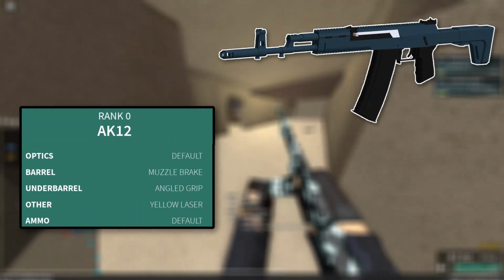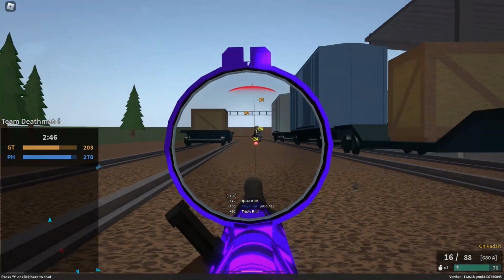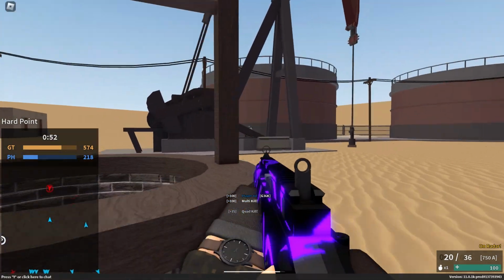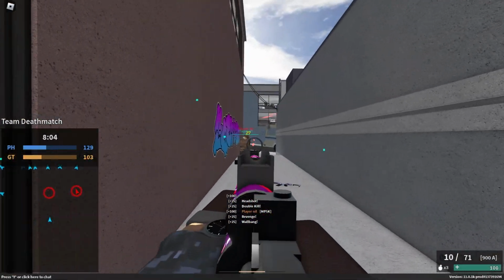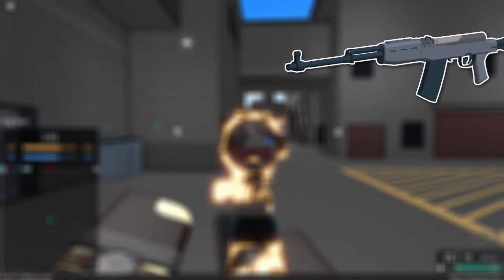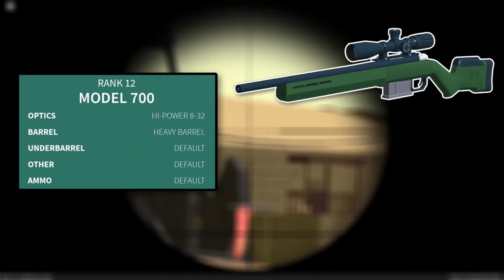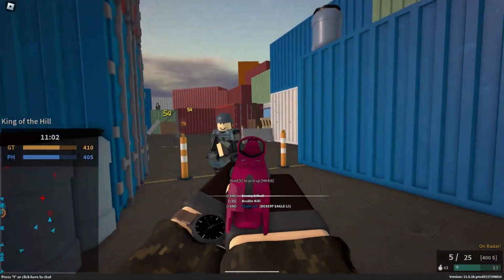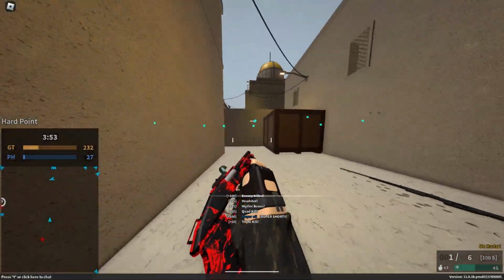Cheap Setups For EVERY STARTER GUN in Phantom Forces (2024)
Making Good or "The Best" Setups in Phantom Forces may seem hard or too expensive but you'd be surprised over how cheap creating a great setup actually is. So for all the beginners or intermediate players out there, here are some Cheap Setups For EVERY STARTER GUN in Phantom Forces :)

Parts:
0:00 Intro

Assault Rifles:
0:23 AK12
0:36 AN94
0:53 AS VAL
1:06 Scar-L
1:22 AUG A1

Battle Rifles:
1:38 M14
1:58 Beowulf ECR

Carbines:
2:18 M4A1
2:34 G36K
2:50 M4

Shotguns:
3:04 KSG12
3:21 Model 870
3:35 DBV12

PDWs
3:47 MP5K
4:04 UMP45
4:19 G36C
4:33 MP7

DMRs
4:49 MK11
5:07 SKS

LMGs
5:21 Colt LMG
5:34 M60
5:49 AUG HBAR

Sniper Rifles:
6:05 Intervention
6:20 Model 700

Secondaries:
6:32 G17
6:49 M9
7:00 M1911A1
7:13 M17
7:21 Deagle L5
7:36 G21
7:50 G18
8:04 MP412 Rex
8:20 Mateba 6
8:33 Super Shorty

8:51 Outro

Menu 2 - Super Smash Bros. Melee - Super Smash Bros. Ultimate
Wii Rainbow Road - Mario Kart 8 Deluxe
Big Giant Circles - Harvesting the Harvester
No Quarters - Splatoon 3
Donkey Kong/Donkey Kong Jr. Medley - Super Smash Bros. Ultimate
New Donk City: Daytime - Super Mario Odyssey
Good Egg Planet - Super Mario Galaxy
Lovely Yellow Va Va Vrooms - Kirby Planet Robobot
Klara Battle - Pokémon Sword & Shield
Battle - New Super Mario Bros.
Thwomp Ruins - Mario Kart 8 Deluxe
Doing Just Fine - LAKEY INSPIRED

And a Huge Thank You to all my channel members for being certified cool and further supporting The FPS Studio :)
Flower Crown - Cave Johnson
AI Bay - Moon Enjoyer
obamium - Moon Enjoyer